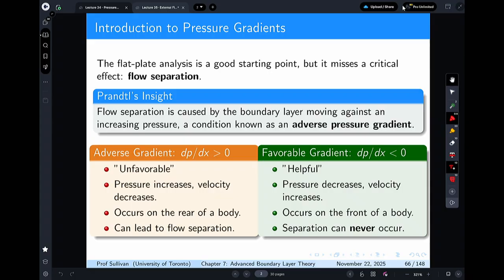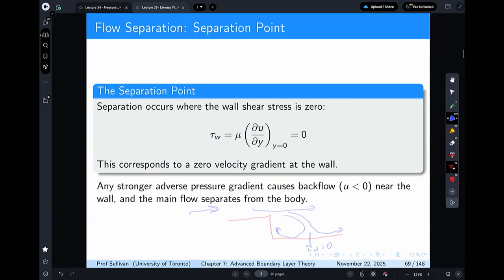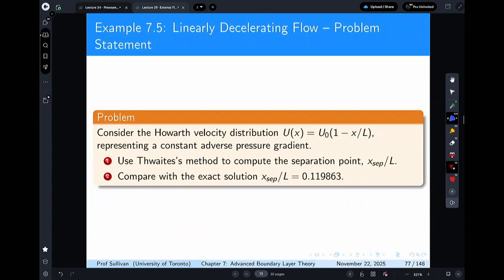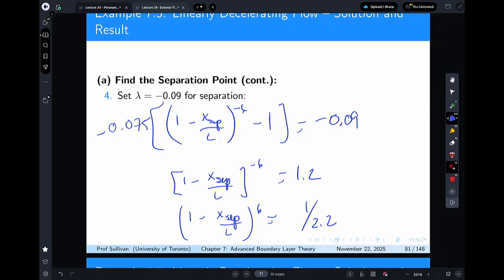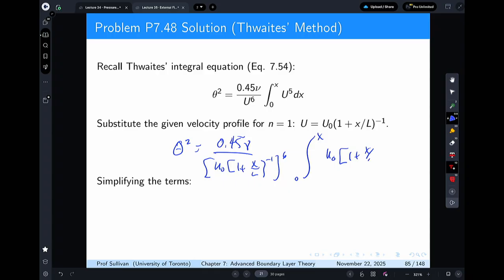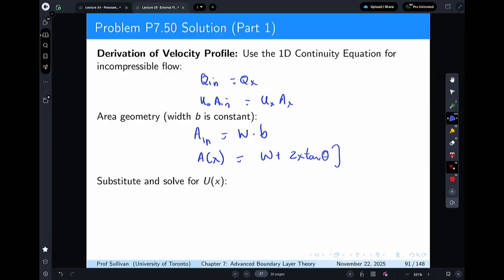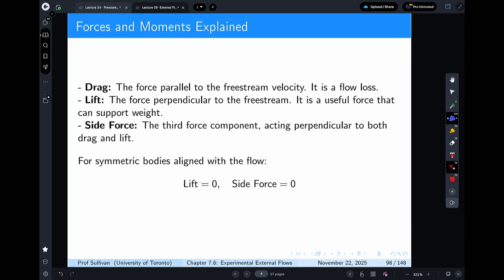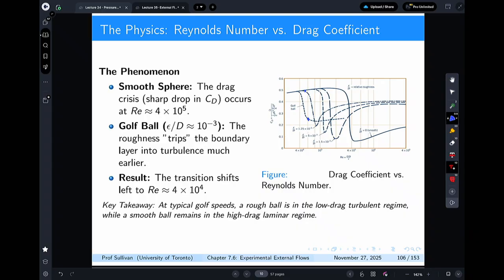Lecture 35 External Flows III Chapter 7